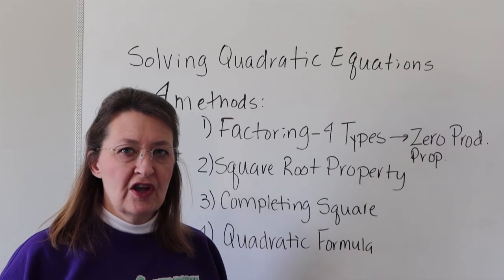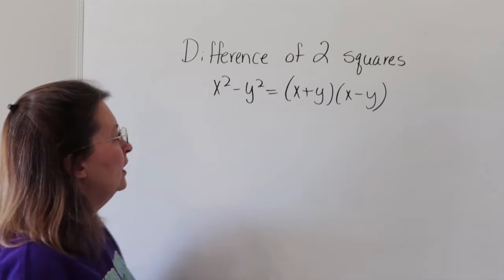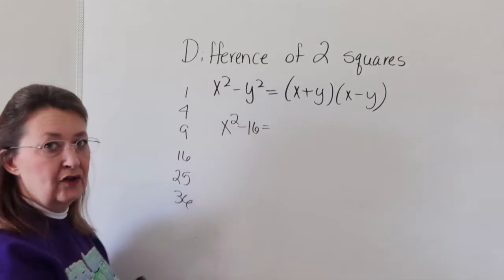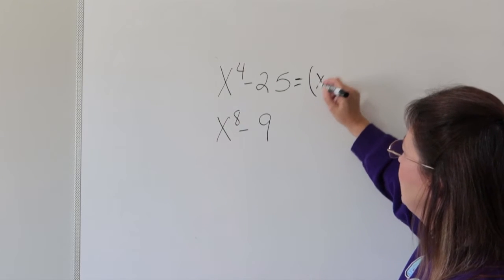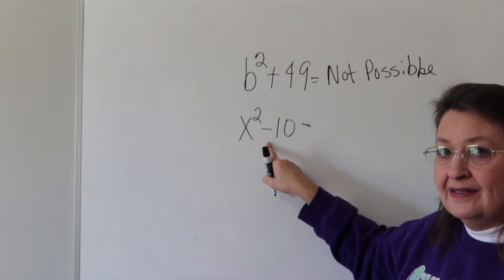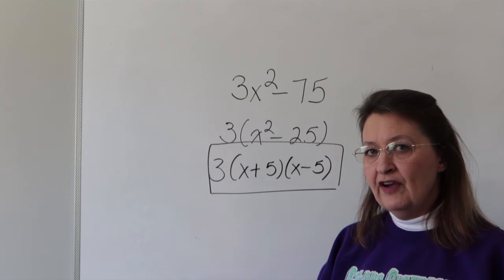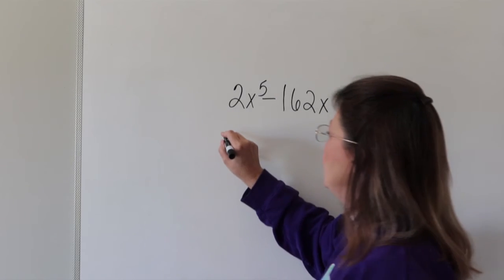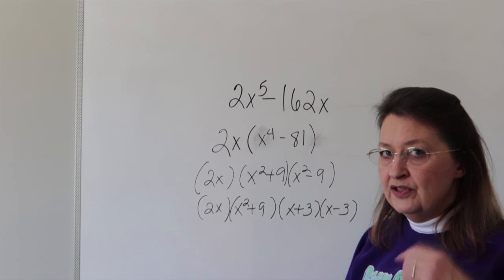SQ1 Factoring Difference of 2 squares Quadratic Expressions.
Part 1 of a series on solving Quadratic Equations. This video covers factoring a difference of 2 squares.